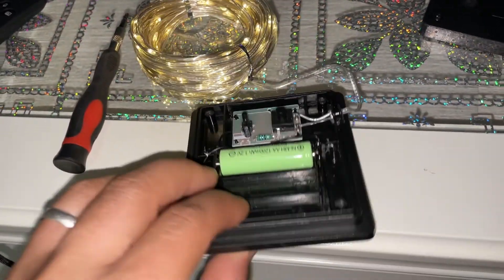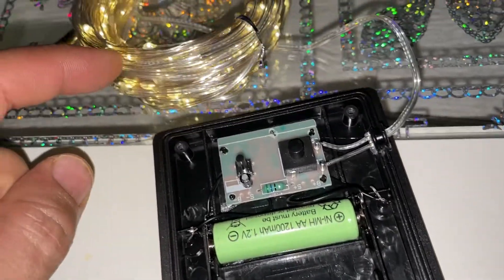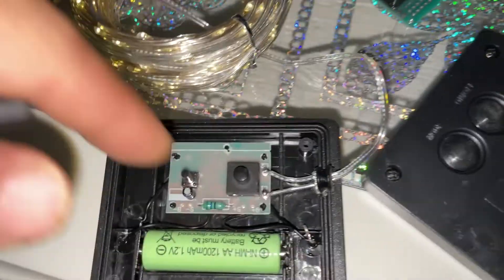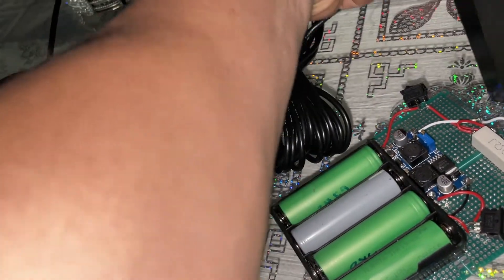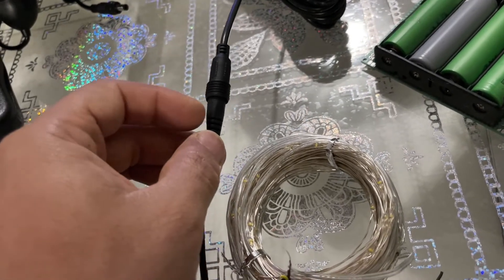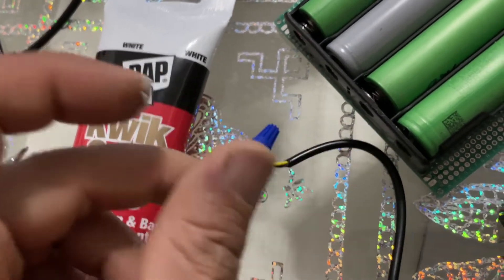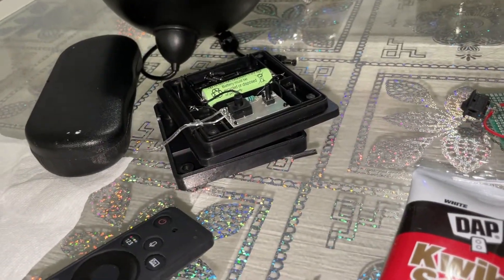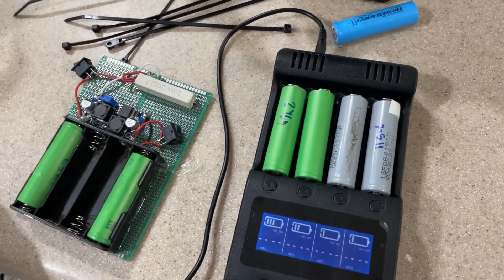EASY! Make your 130+ Feet of LED String Lights Last 12+ Hours with this conversion!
I went ahead and converted the cheap small solar panel that came with my 42m outdoor string lights to a much higher capacity 4400mAh (3.7V). I went even further to increase the capacity  to a ~5000mAh 3.7v with 2 of my own 18650 batteries. This conversion CAN be done without soldering. All you need is a Philips, wire nuts, and some silicone.

***the original is 1.2V AA battery rated 1200mAh and max run time is 6-8 hours on a good day. With the conversion I did, you get almost 4x the endurance which will last all 12+ hours of dark time before it charges again. Here are some links to what I used.

On Amazon, search "Solar string lights outdoor"
& for the upgraded panel, search anything with a "solar lamp" and check to see it can light a bigger bulb and most times, it will tell you the battery size and capacity, making sure it is 3.7v 2000+mAh to see differences.